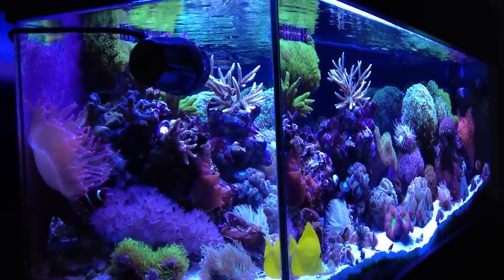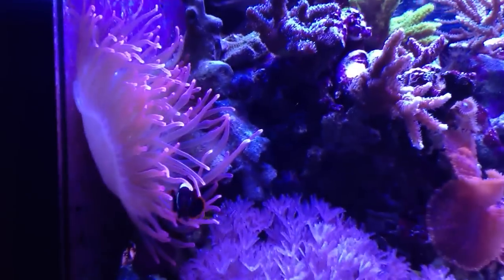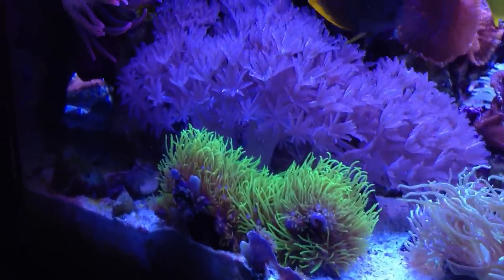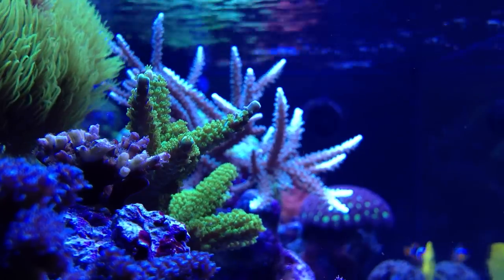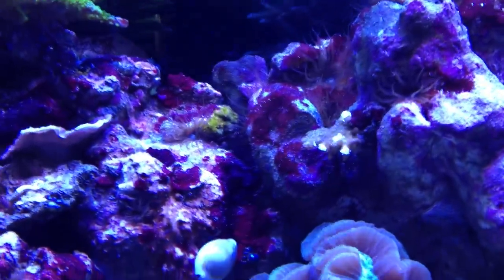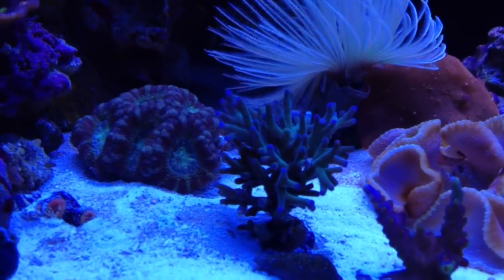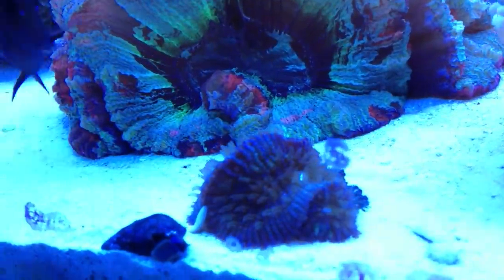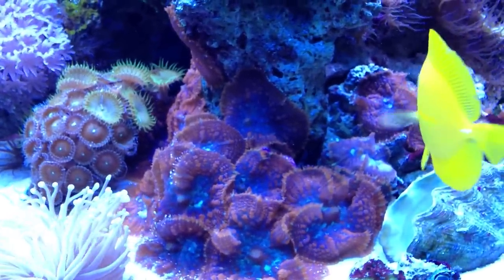After 2 Years: jmadden184's Reef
Video showing the reef tank after 24 months. Looking back it's so amazing to see where this reef started and where it is today. Thank you to all those that helped make my system all that it currently is. Enjoy.